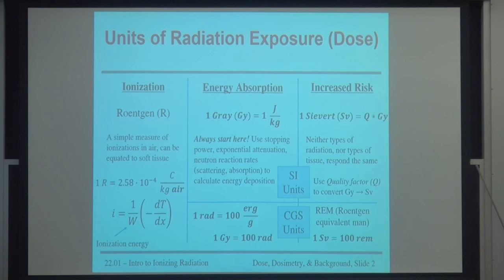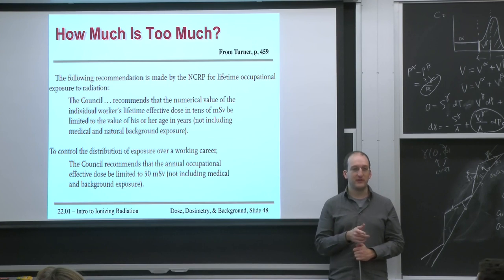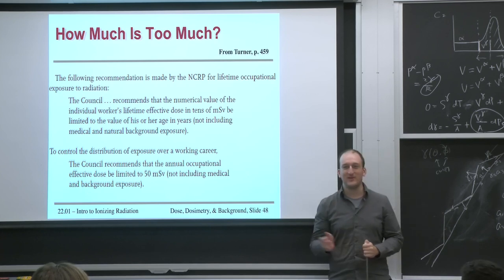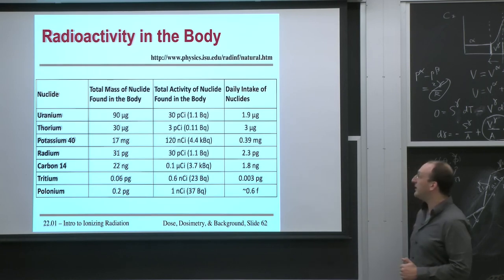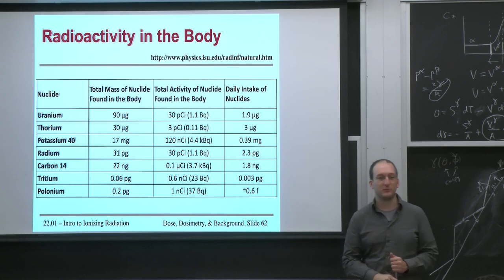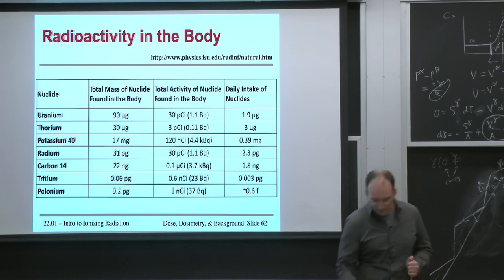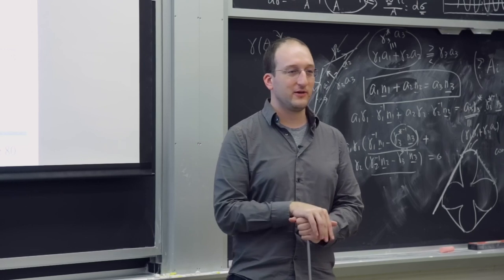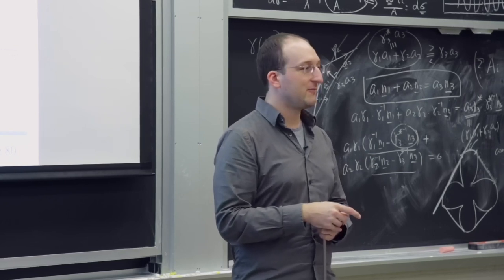31. Frontiers in Nuclear Medicine, Where One Finds Ionizing Radiation (Background and Other Sources)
MIT 22.01 Introduction to Nuclear Engineering and Ionizing Radiation, Fall 2016
Instructor: Michael Short

Prof. Short introduces a new invention which uses radiation-induced color changes in binary salts to function as a real-time dosimeter for proton cancer therapy, using physics introduced in this course. Sources of background and human-made radiation, levels of public exposure, and routes of exposure are introduced, and exposures in the form of cosmic rays, terrestrial sources, medical procedures, building materials, food, radon gas, and other sources are quantified to give intuition for how much radiation is naturally present around us.